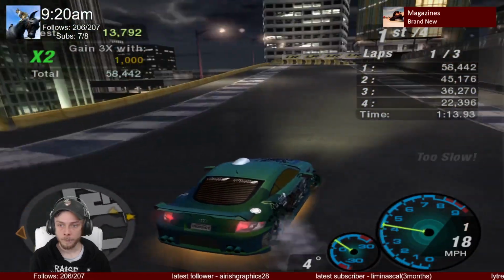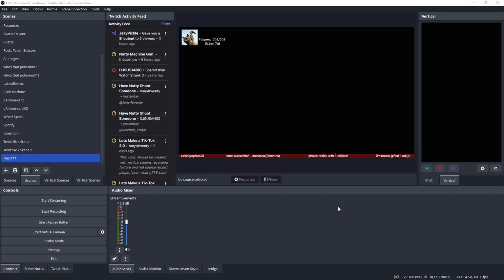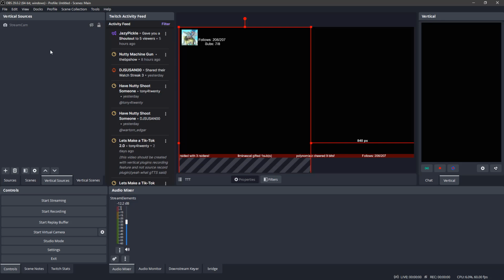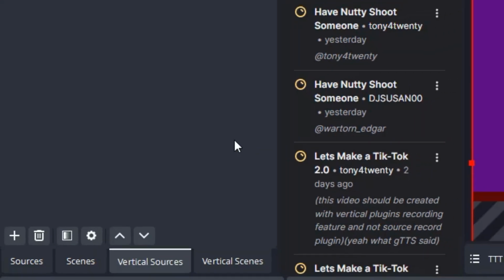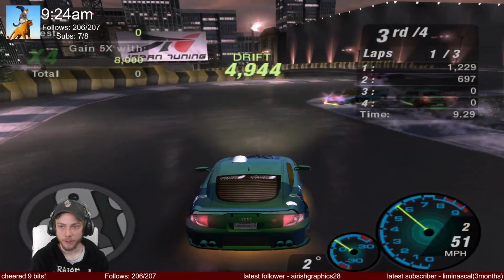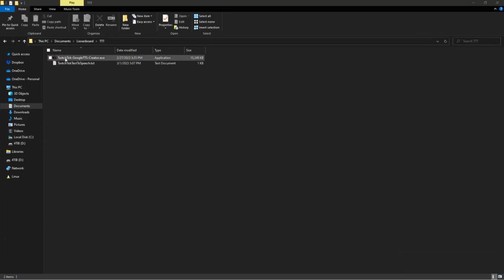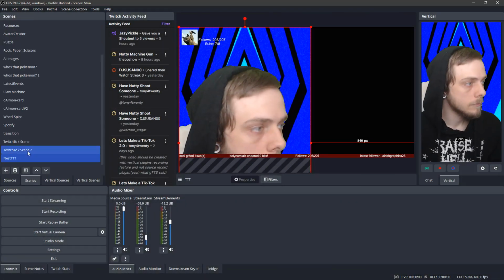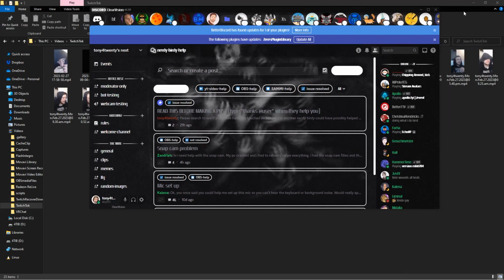Twitch Chat Generates TikToks with a Channel Point Redemption OBS 29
0:00 -  3:37 Me trying to make all my work sound cool!
3:38 - 9:07 Tutorial I guess (not an automation tutorial)
9:08 - 10:00 More filler